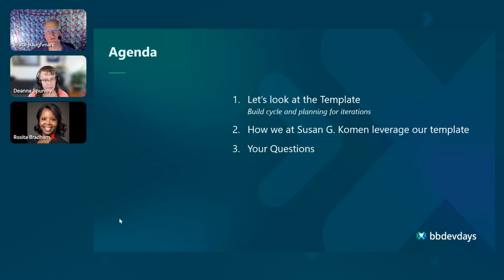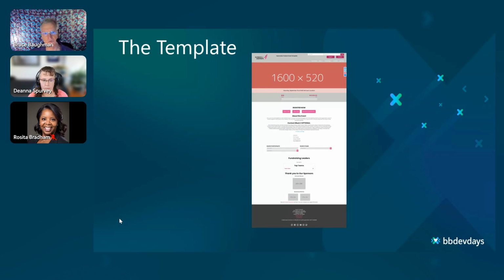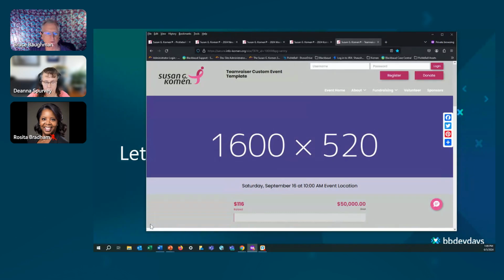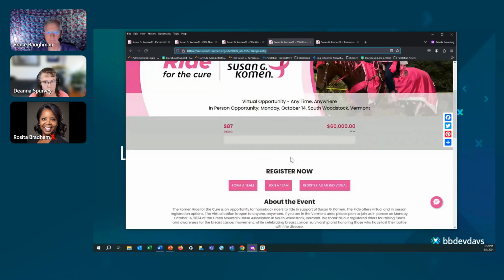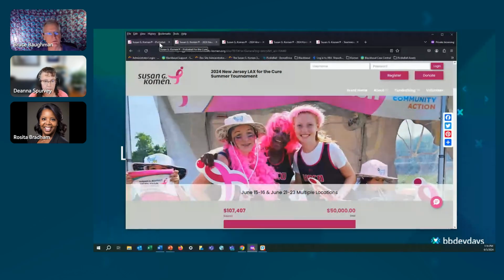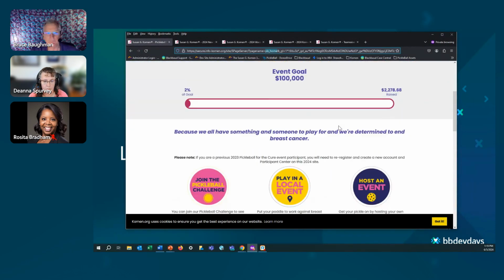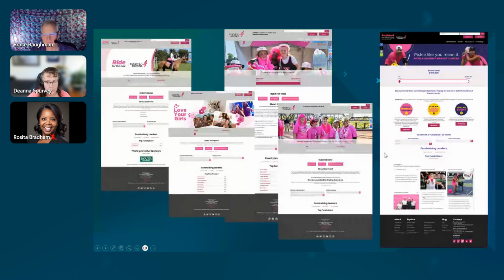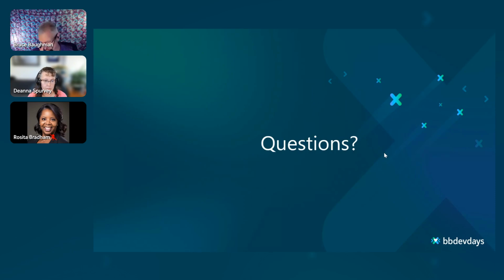Make Your Life Easier with a TeamRaiser Template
The out of the box TeamRaiser does not really give you the customizations that a template will do. We'll discuss how a template has enabled our team to leverage the template from a Blackbaud Partner to speed custom builds.

SPEAKERS
Bruce Baughman - Susan G. Komen
Deanna Spurvey - Susan G. Komen
Rosita Bradham - Blackbaud